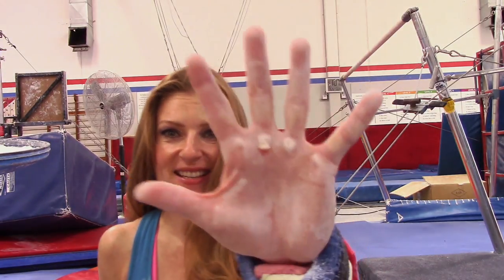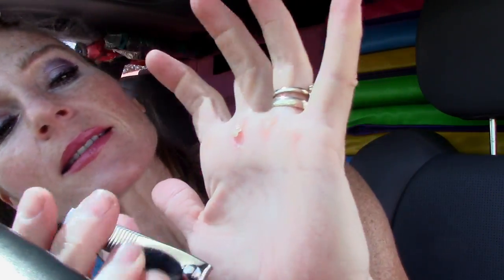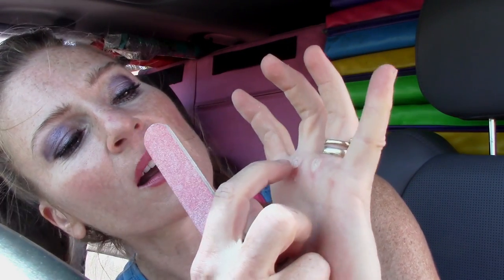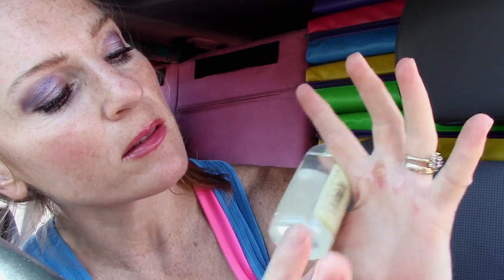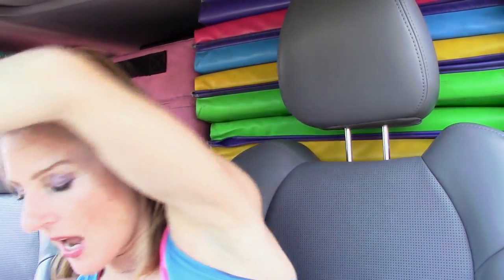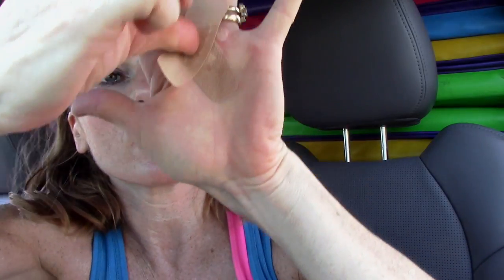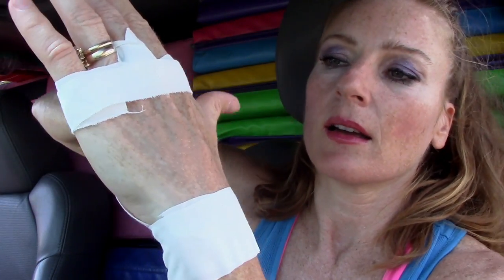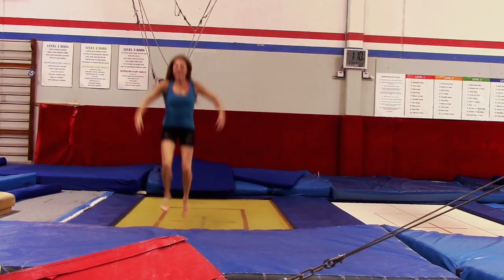Gymnastics Rip Hacks! How To Care For The Rip On Your Hand With Coach Meggin!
These gymnastics hand rip hacks will help you learn how to heal your rip from swinging bars.